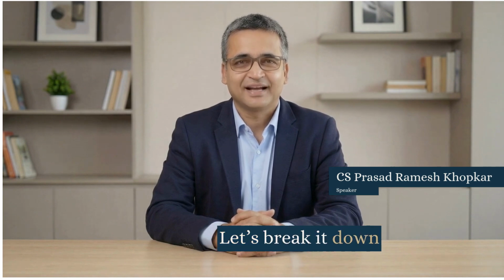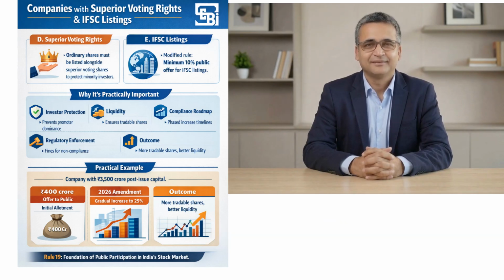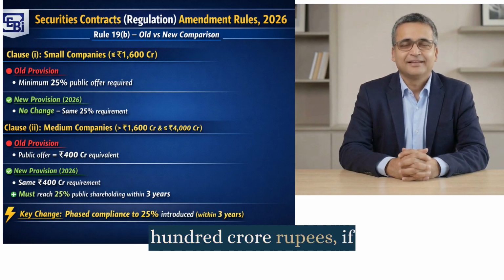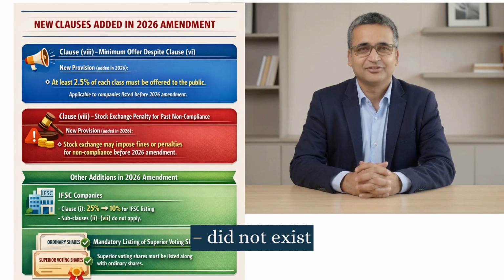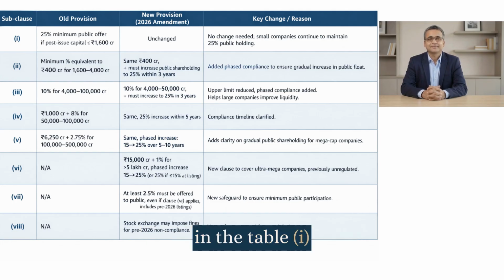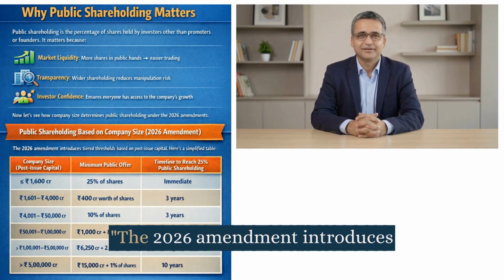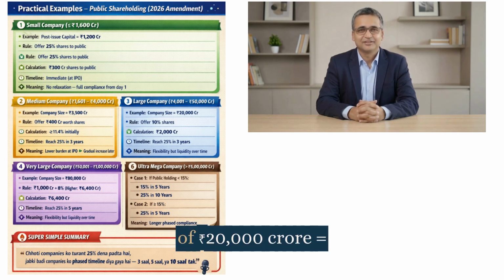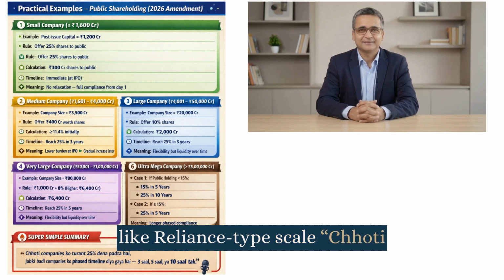Securities Contracts (Regulation) Amendment Rules, 2026: Legal Analysis & Impact on Listed Companies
*Securities Contracts (Regulation) Amendment Rules, 2026: Legal Analysis & Impact on Listed Companies and Investors*

The latest amendment to the Securities Contracts (Regulation) Rules, 1957 brings important changes to *public shareholding norms and IPO framework*—and it’s crucial for professionals, companies, and investors to understand its real impact.

In this video, I’ve broken down the amendment in a *simple, practical, and legally accurate manner*.

✔️ What *Rule 19* is and when it applies
✔️ Amendments introduced under the *SCRR Amendment Rules, 2026*
✔️ *Comparison of Old vs New provisions* under Rule 19(b)
✔️ Key regulatory changes and their implications
✔️ How *public shareholding is now determined based on company size*
✔️ Practical scenarios for better understanding

Whether you are a *company secretary, legal professional, investor, or finance expert*, this video will help you clearly understand the compliance and strategic impact of the amendment.

💬 *I’d love to hear your thoughts—do you think this amendment will boost large IPOs in India?*